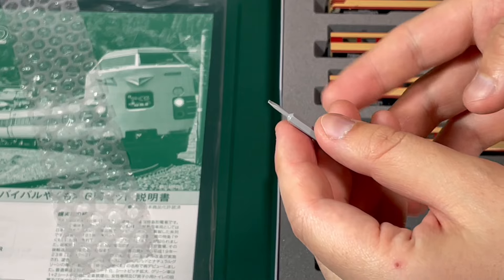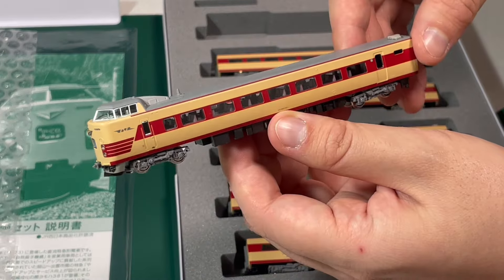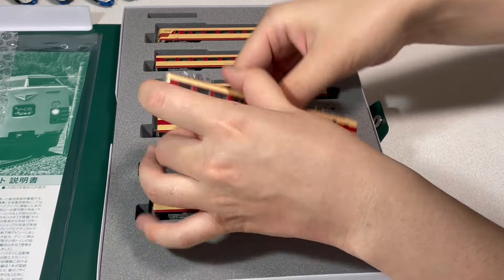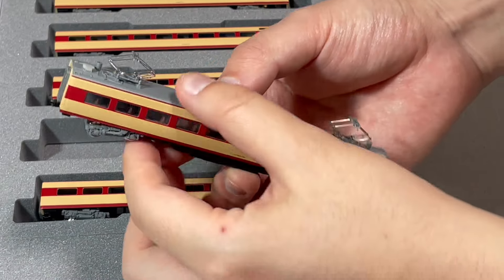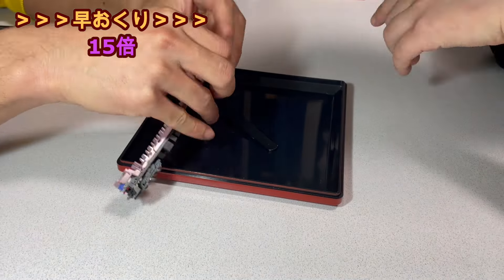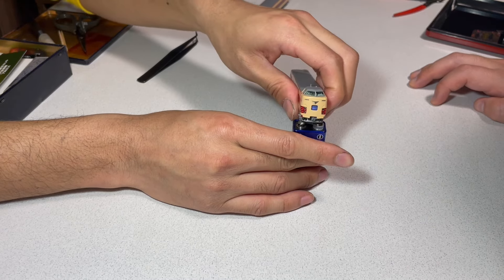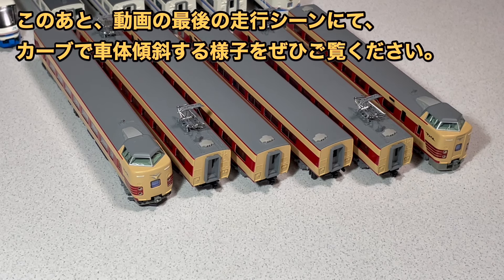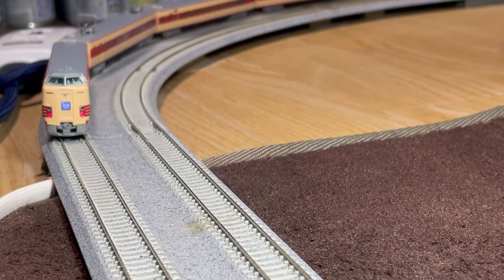復活! 国鉄色やくも381系 Nゲージ新製品 KATO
ゲスト: ホビーセンターF さん